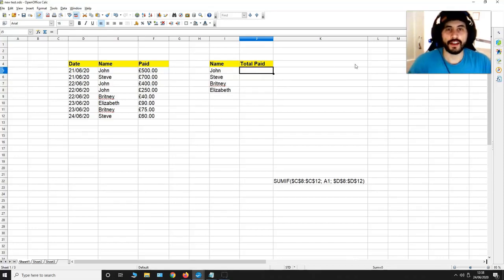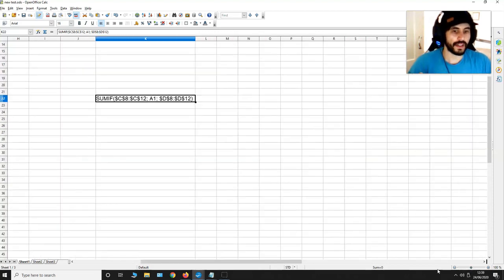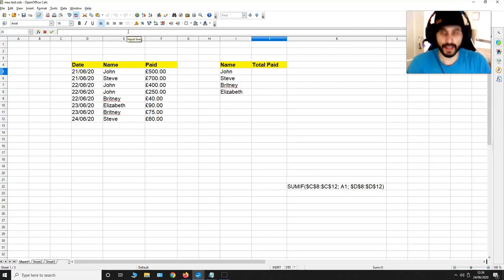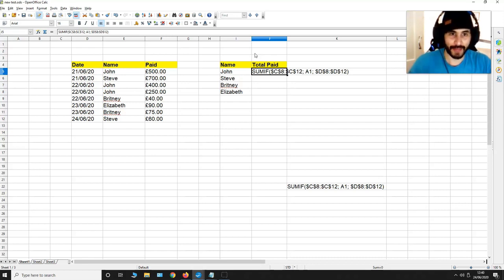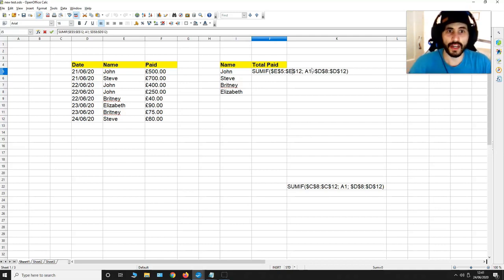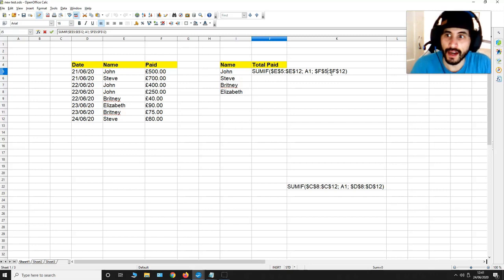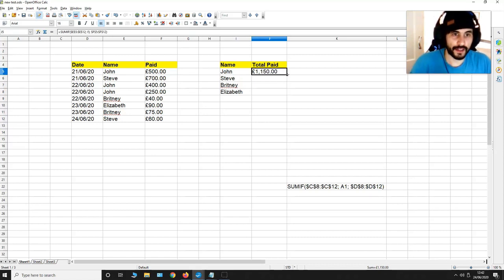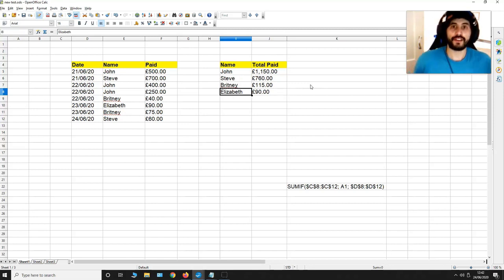How to sum up values associated with multiple names - all at once [SUMIF] (Open Office 4)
In this video I demonstrate how you can sum up values associated with multiple name - all at once (Open Office 4). This video may be useful to bookkeepers, accountants, scientists, engineers and mathematicians.

**See full open office calculator playlist (Youtube)**

**My main social media pages**

PRIME STUDENT 6-MONTH TRIAL:
AUDIBLE 30-DAY TRIAL:

3. How to get the percentages of values in a column, relative to one specific value (Open Office 4)

5. How to increase the size of many cells with overlapping text - all at once (Open Office 4)

6. How to sum up values associated with multiple names - all at once [SUMIF] (Open Office 4)

7. How to sum up all the values associated with a specific name in a list (Open Office 4)

8. How to compare two lists on a spreadsheet [ISNUMBER, MATCH, TRUE OR FALSE] :: Open Office 4

13. How to make Days and Dates go down a Column in Corresponding Order [Open Office Spreadsheets]

15. How to Quickly Create a Table with the Powers of Ten In Digits (Open Office Spreadsheets)

16. How to automatically mimic data from the column on one sheet to another sheet (Open Office)

25. Open Office 4 Calculator: How to Create Vertical and Horizontal Pivot Tables Instantly * Save Time